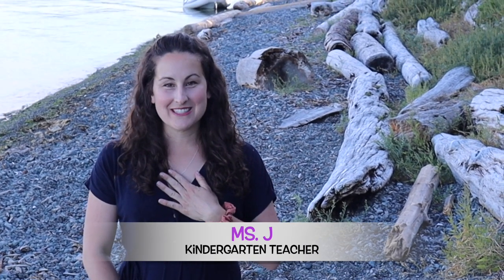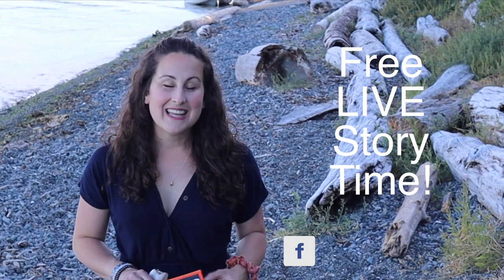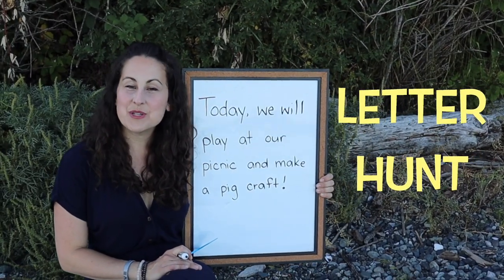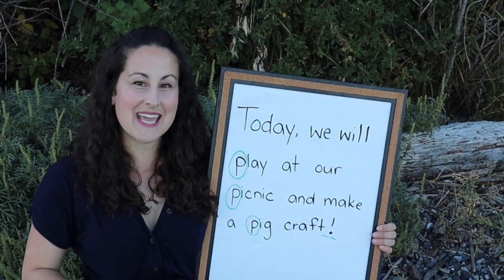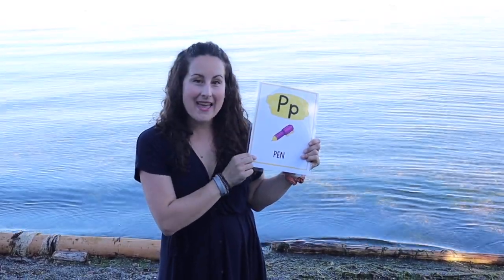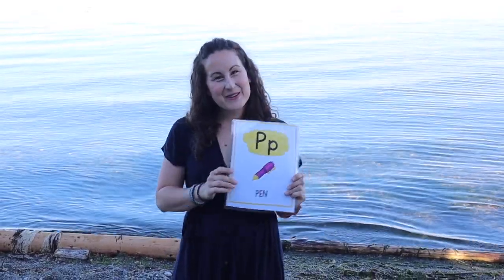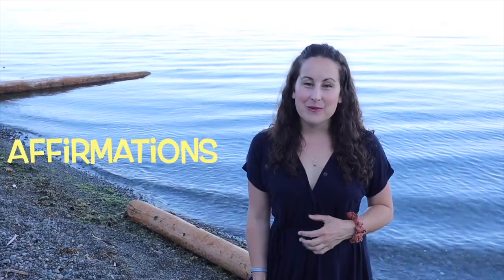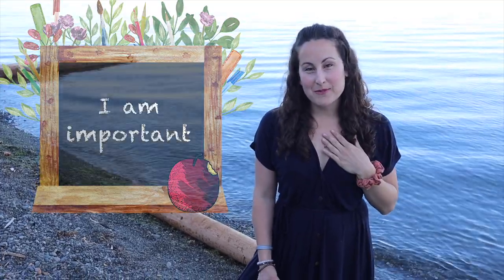Kindergarten Literacy Circle Time | Learn the English Alphabet | Letter P | A Beach PICNIC!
Learn the English Alphabet with me, during our Literacy Circle Time! Today is Letter P, and we will also learn the letter sound while on a PICNIC!
**Today's Lesson**
- The Letter Pp (Children will learn the letter name, sound, how to write the letter, and words that begin with that letter. We will also have a picnic on the beach!

** FREE Materials**
- WORKSHEET and LETTER CRAFT

**Words with Pp (from video)**
peach, pear, pickles, potato salad, peppers, pineapple, pigs, pug, panda, popcorn, pirate, plate, push up

We will start with our English alphabet/letters and work all the way up to reading!

* Every child is unique, and some children may find this video too long to sit through in a single session. Please feel free to stop the video and return at a later time.  I recommend doing some fun reinforcing games/ activities in between, and then returning back to the lesson
**Additional videos I recommend, for fun practice**

Dry Erase Sheet Protectors:

PO2633
SIDNEY, BC
V8L4C1
CANADA